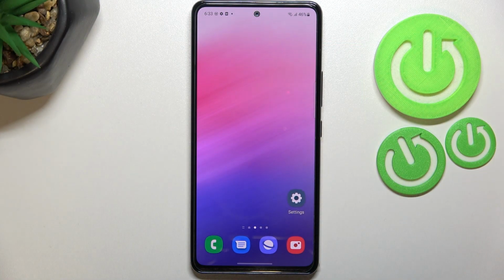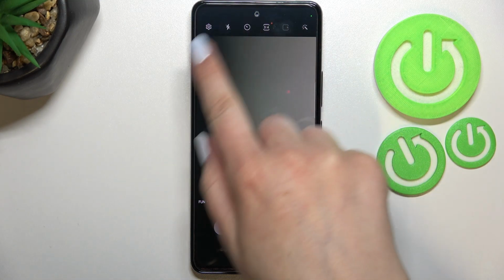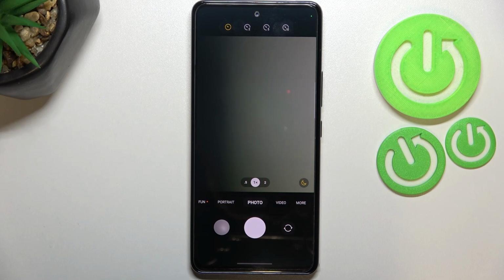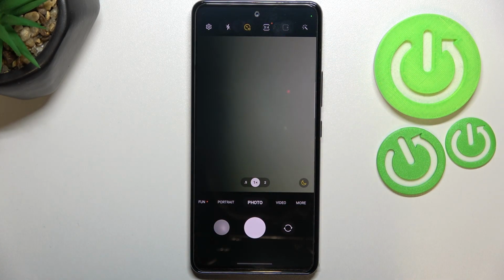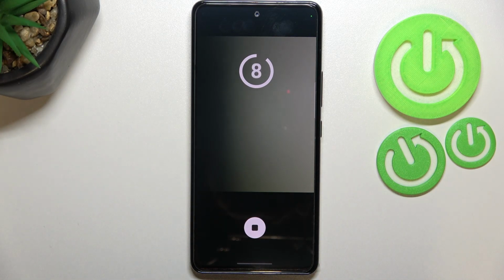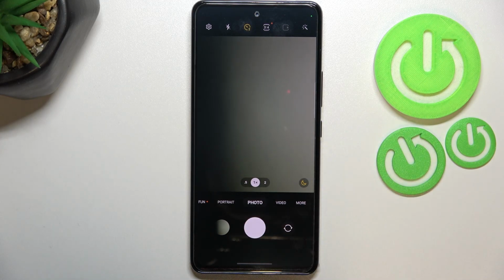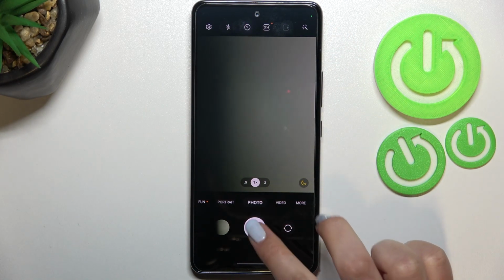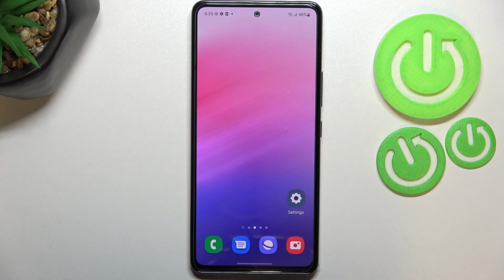How to Set and Use Camera Timer on SAMSUNG Galaxy A53 5G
Learn more information about SAMSUNG Galaxy A53 5G:
The Camera of SAMSUNG Galaxy A53 5G smartphone has a very useful function that is called the camera Timer. This feature enables a countdown once pressing the shutter button instead of taking pictures immediately. The length of this countdown you choose yourself. There are the values starting from 2 seconds going to as much as 10 seconds. In this video tutorial, we will show you where to find the Camera Timer and how to activate it. Enjoy!

How to enable timer in camera on SAMSUNG Galaxy A53 5G? How to take pictures with a delay on SAMSUNG Galaxy A53 5G? How to set the timer up on SAMSUNG Galaxy A53 5G?